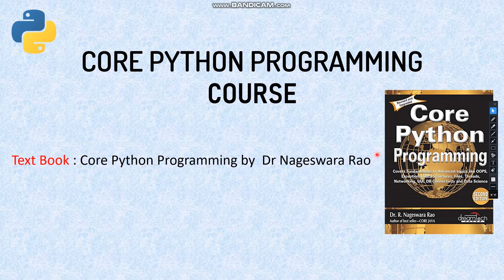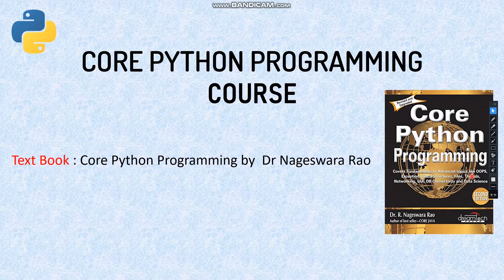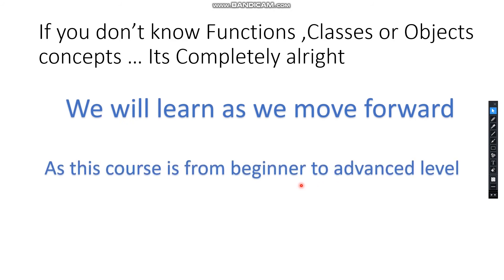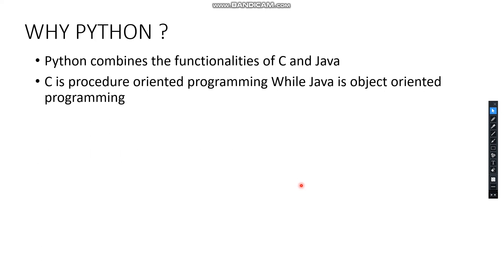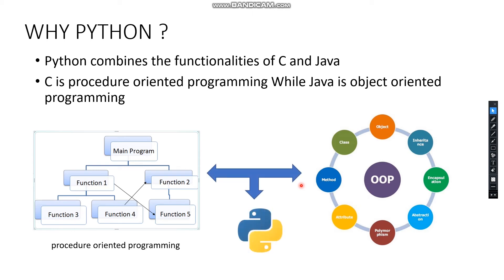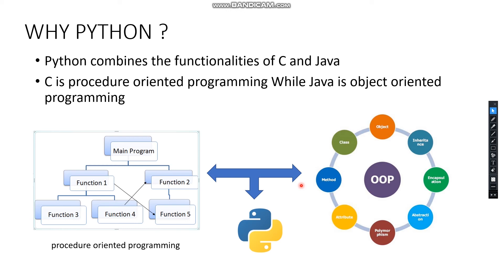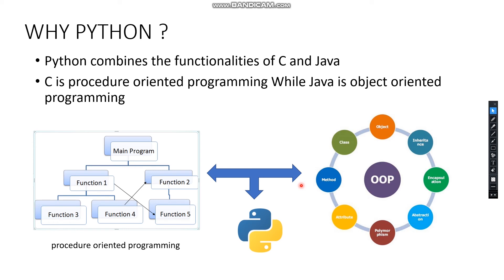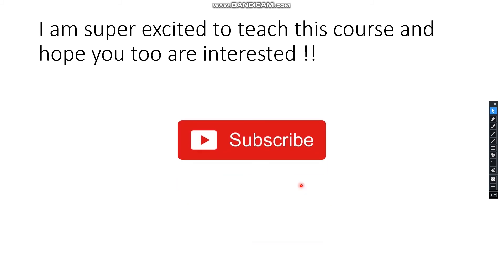Introduction to Python | Core Python Programming | Full Course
-Hello Everyone !! This is just an intro video for the python course that I'm super excited to teach!

python course pycharm,
python course programming knowledge,